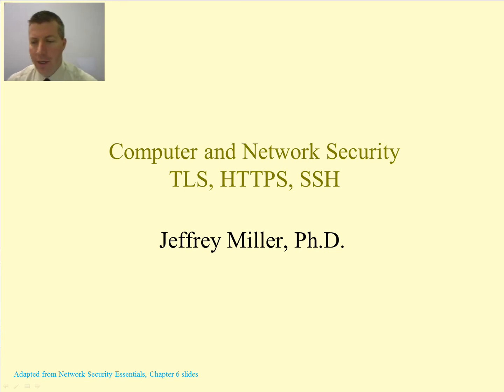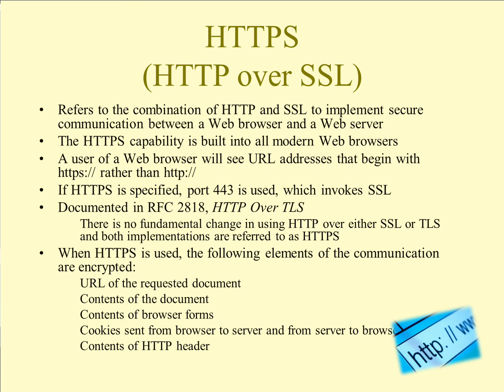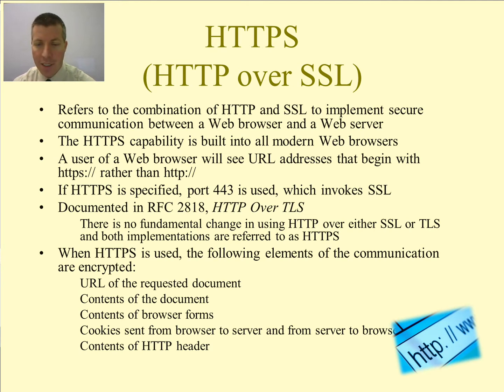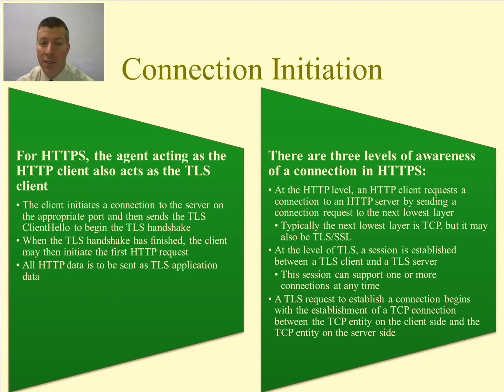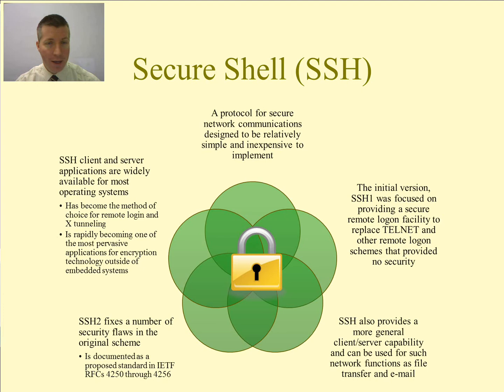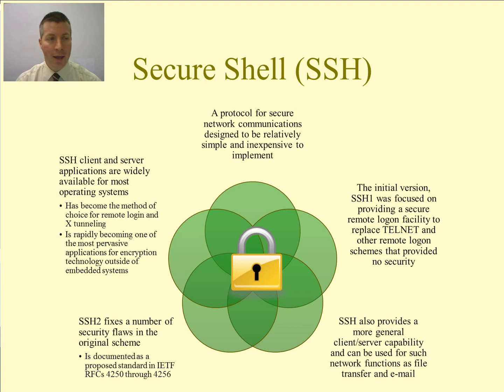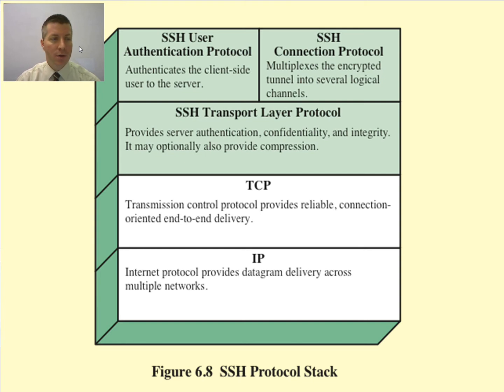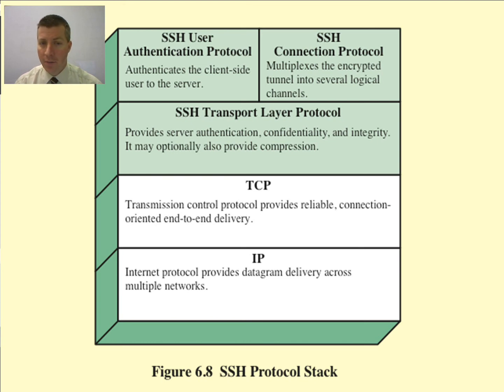Computer and Network Security - TLS, HTTPS, SSH